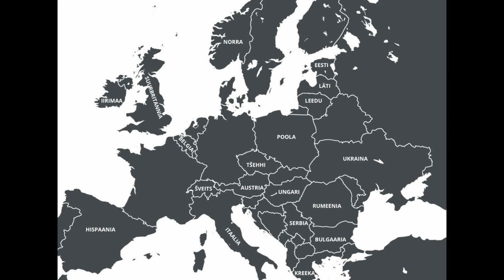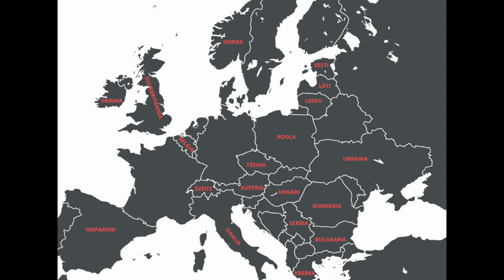Learn Estonian Language: Countries (Part I)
Learn Estonian Language: Countries

In this video you will learn the country names in the Estonian Language.